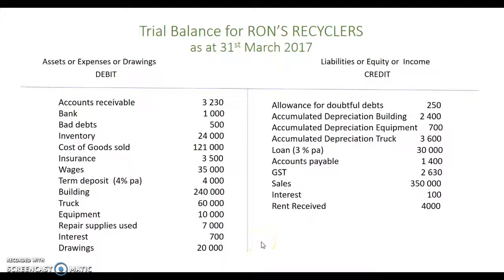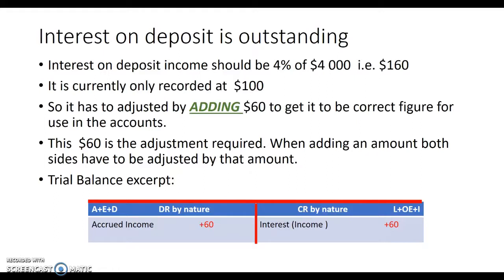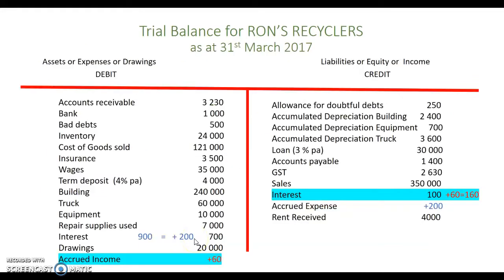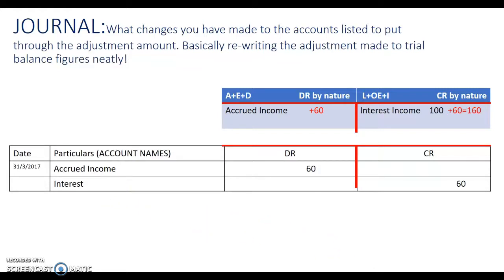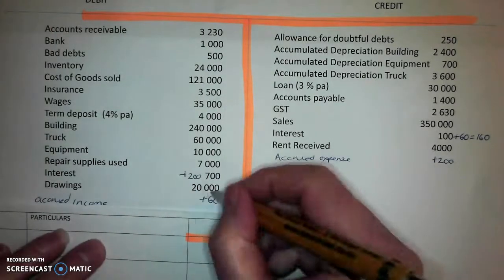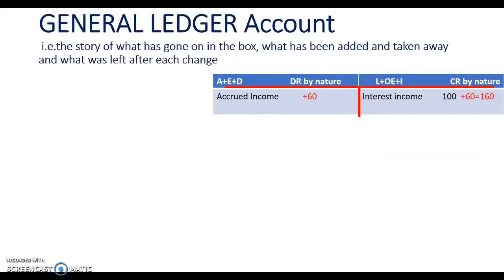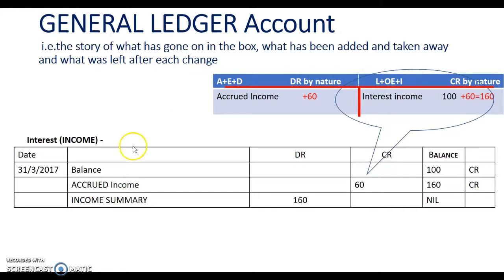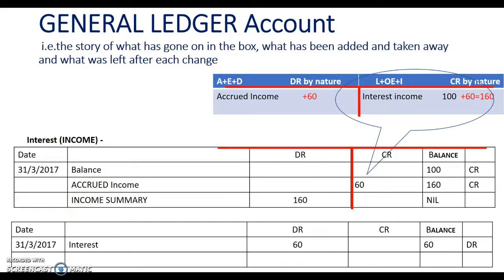2. BDA for L2 Accounting NCEA Accrued Income